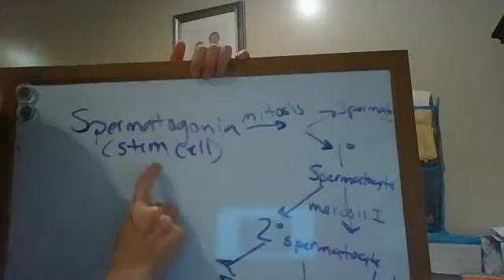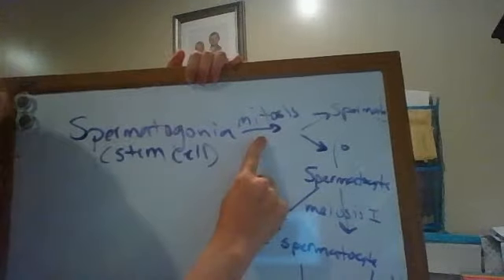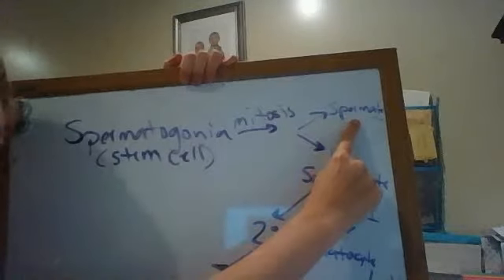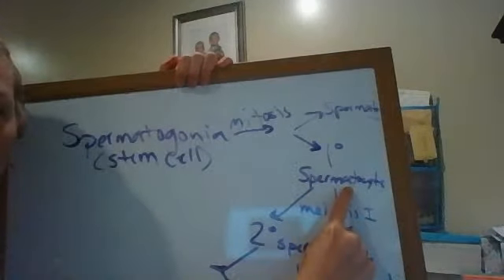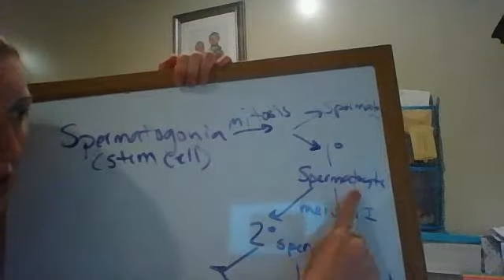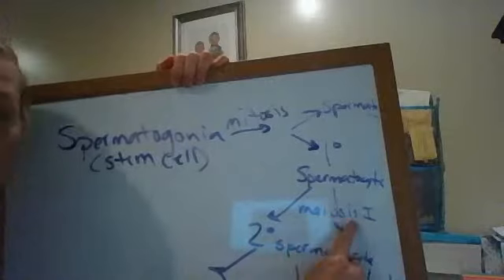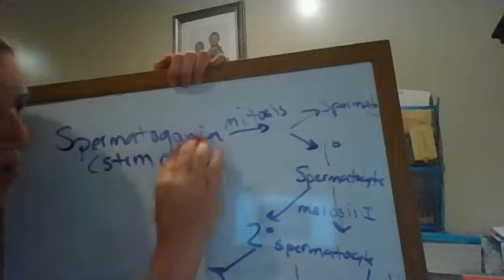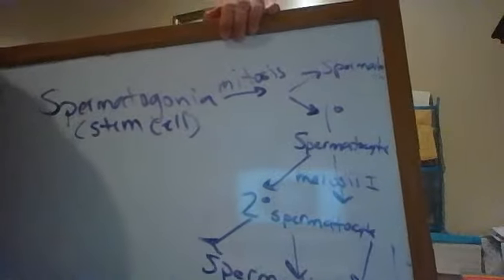Biol 221 Chapter 28